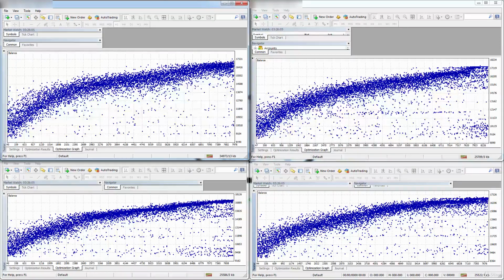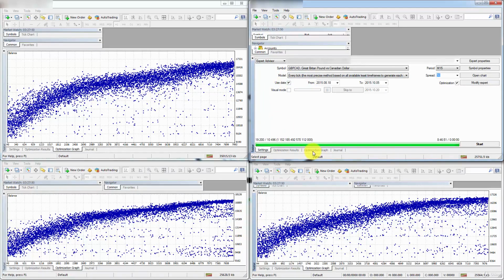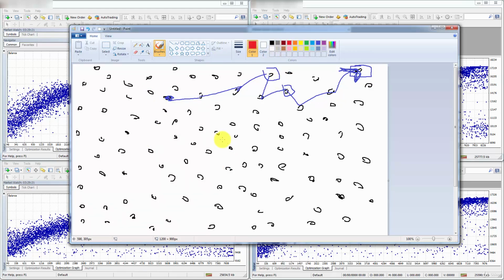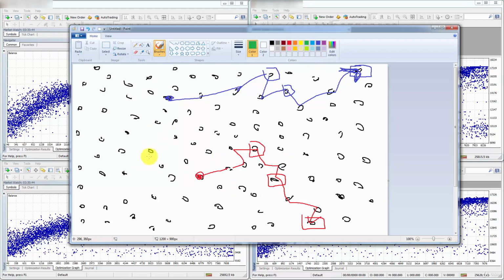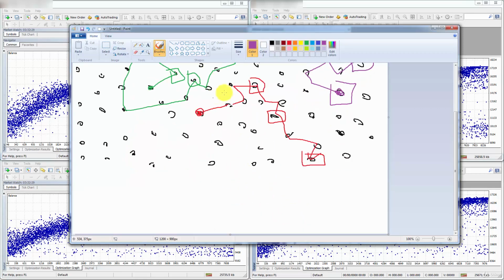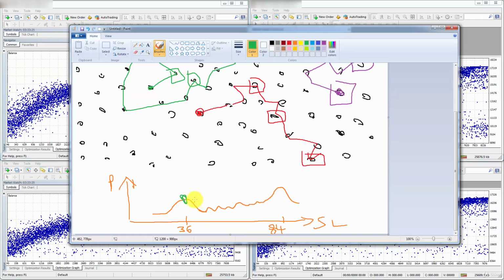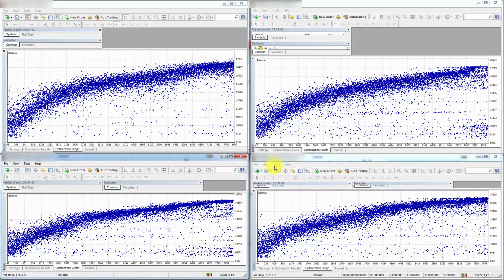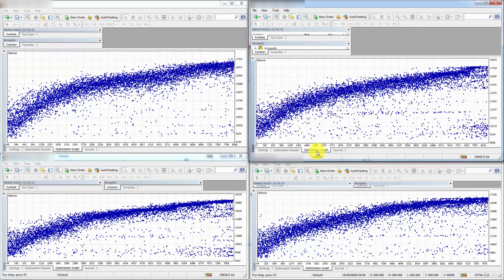BONUS Oct '15 Genetic Algorithm LIVE Example